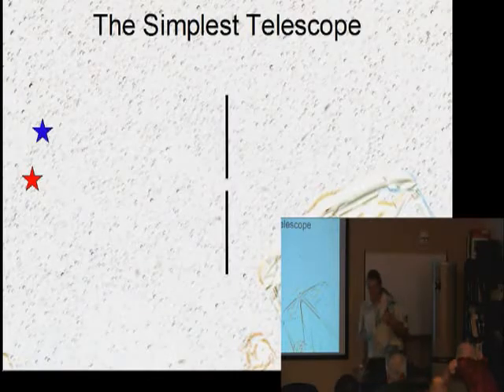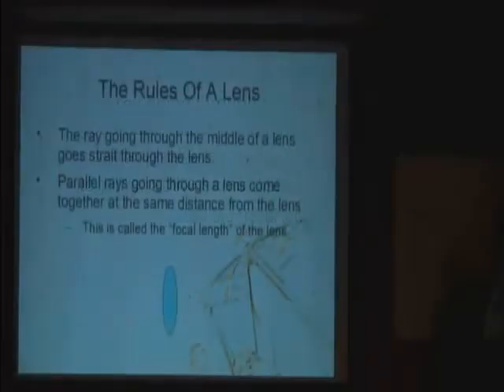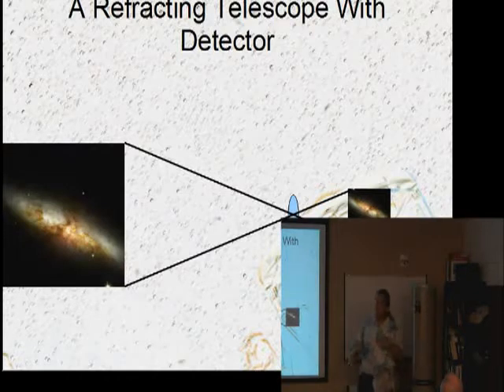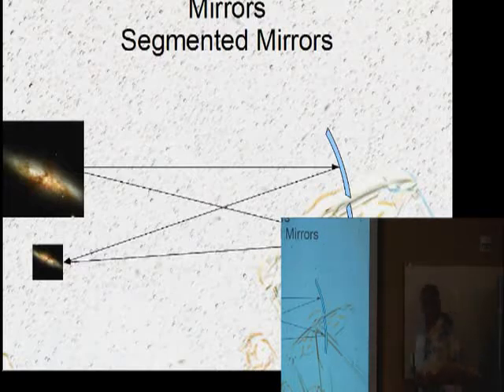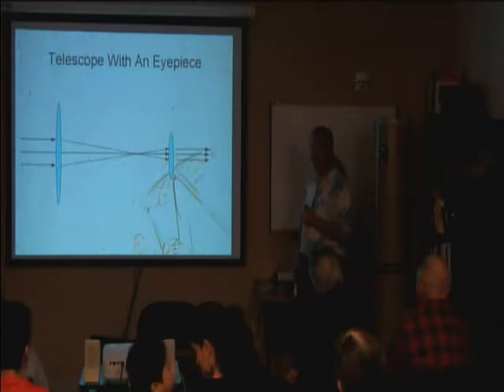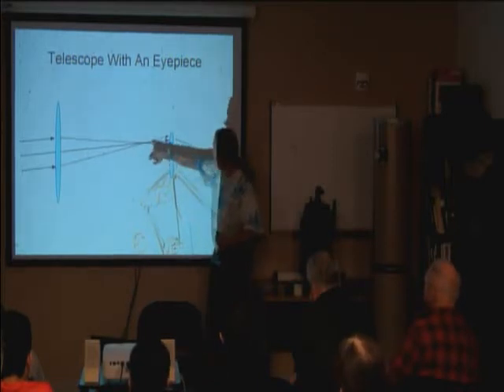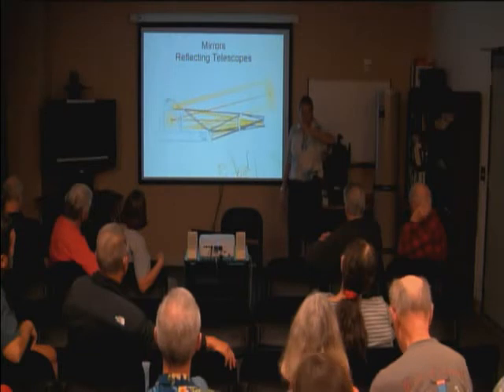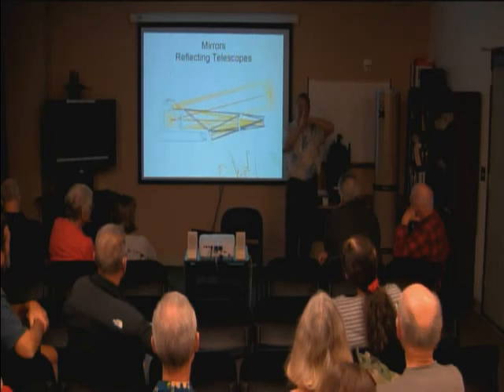How a Telescope Works by Dr. JD Armstrong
This video starts several minutes into the talk.